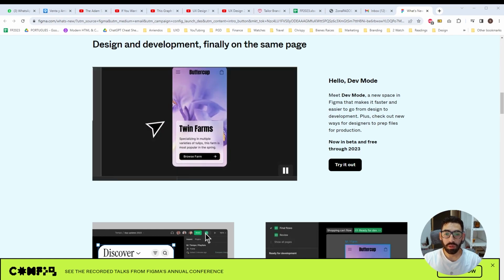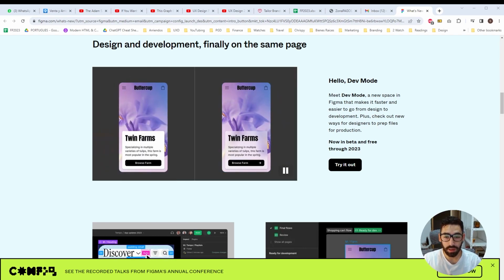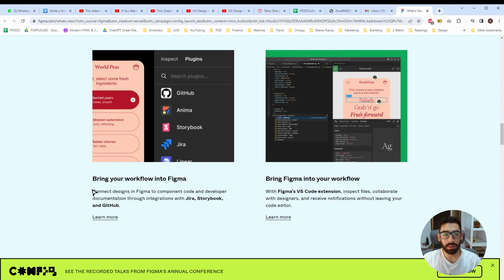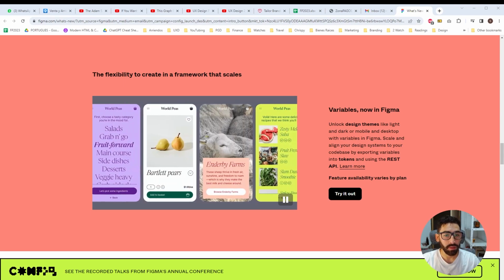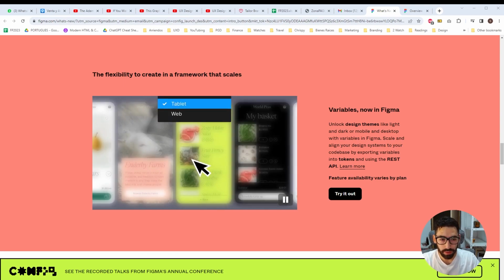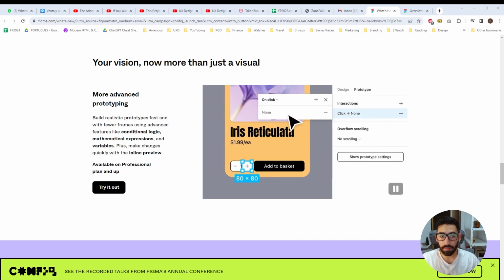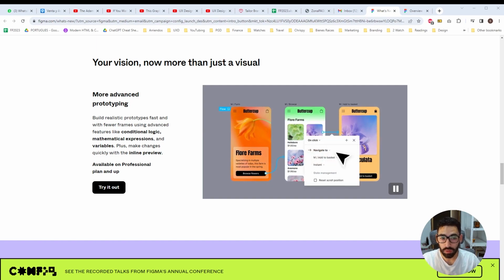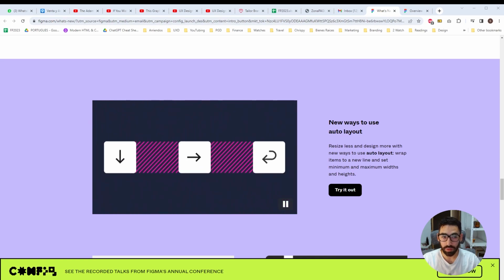Config 2023 Recap: Amazing Figma Updates!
In this video, we explore the groundbreaking updates unveiled by Figma at Config 2023, from revolutionary collaboration tools to game-changing design capabilities. Get ready to be inspired and equipped with the tools to take your designs to unimaginable heights. Don't miss out on this unforgettable journey through Figma's Config 2023 updates!